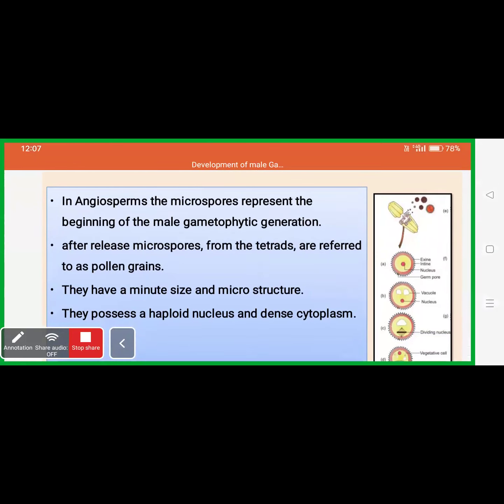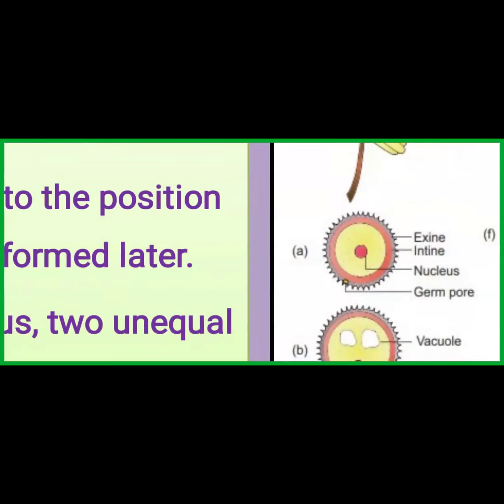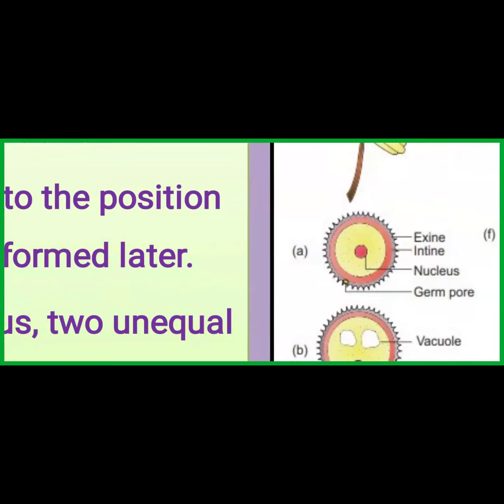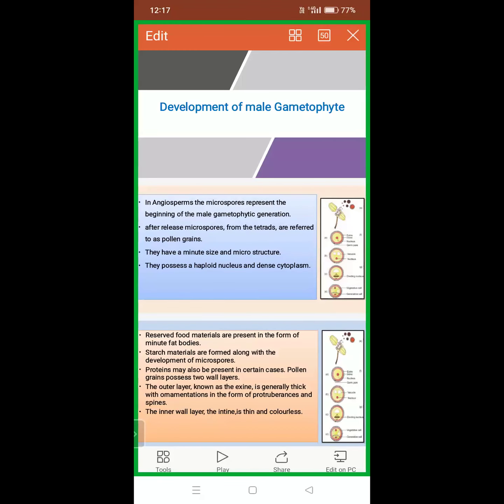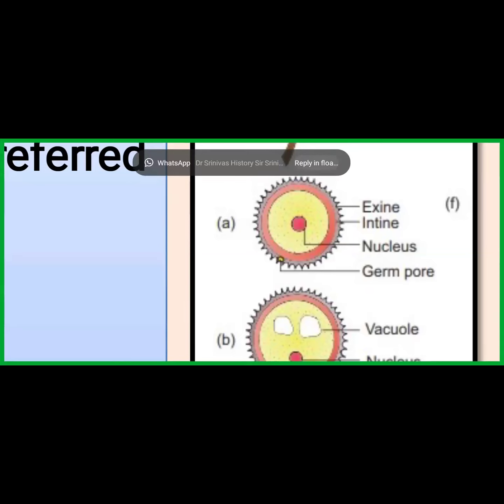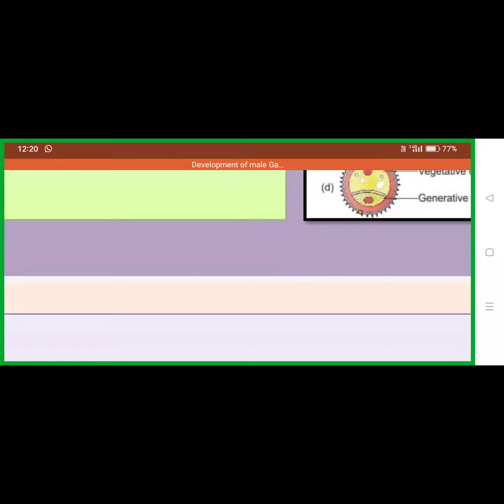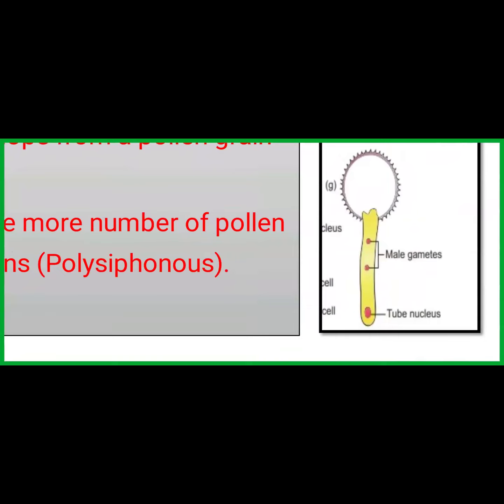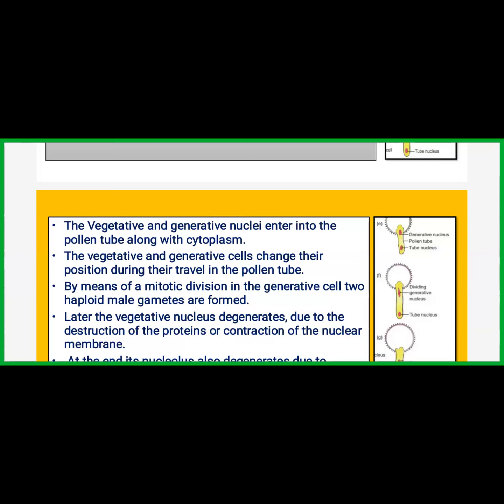CPGET-2024 EMBRYOLOGY - INTRODUCTION - DR.A.SHAILAJA, GDC SIDDIPET